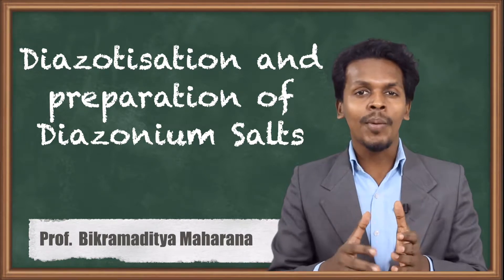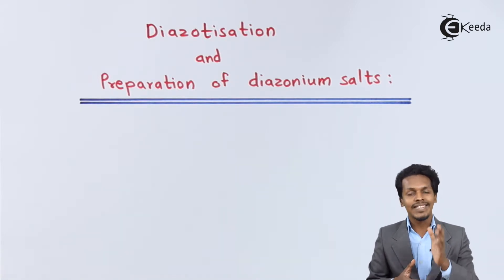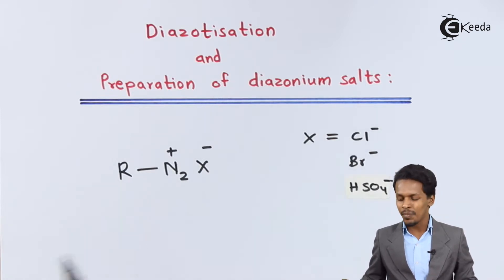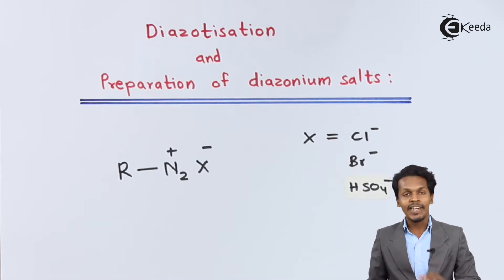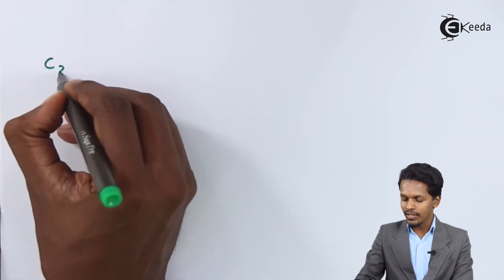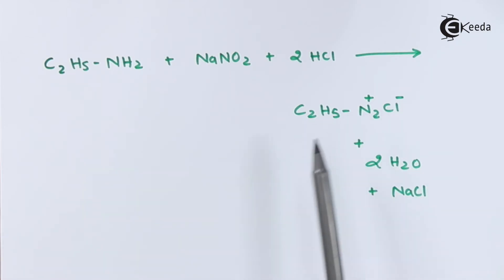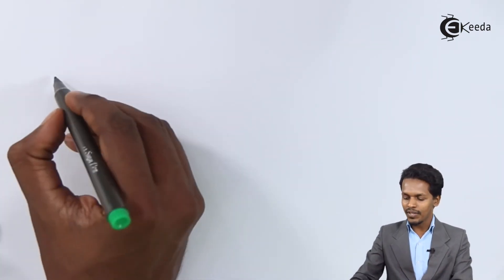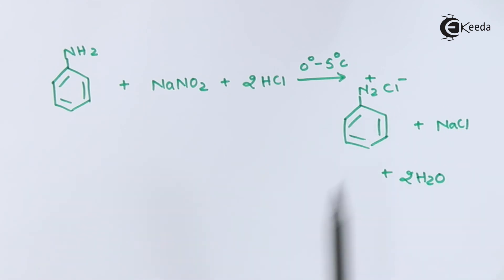Diazotisation & Preparation Of Diazonium Salts - Compounds Containing Nitrogen - Chemistry Class 12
Diazotisation & Preparation Of Diazonium Salts Video Lecture from Compounds Containing Nitrogen Chapter of Chemistry Class 12 for HSC, IIT JEE, CBSE & NEET.

Happy Learning : )